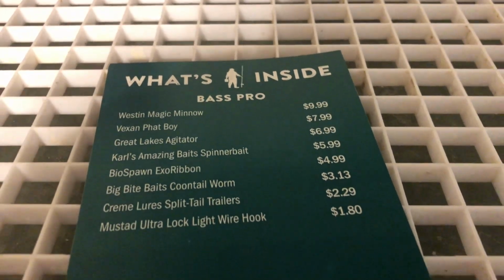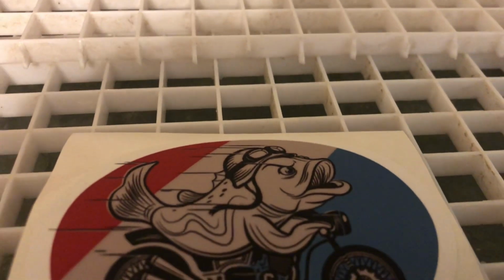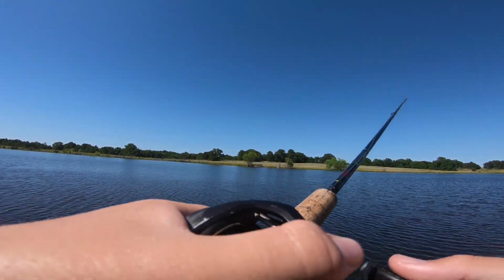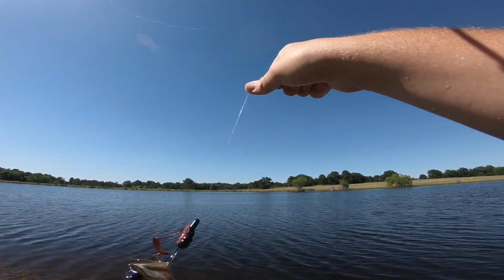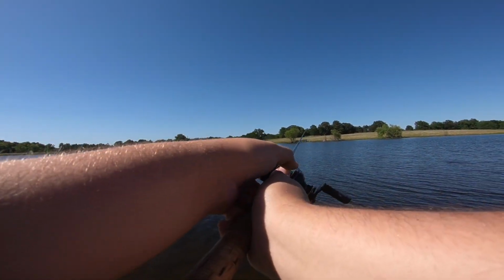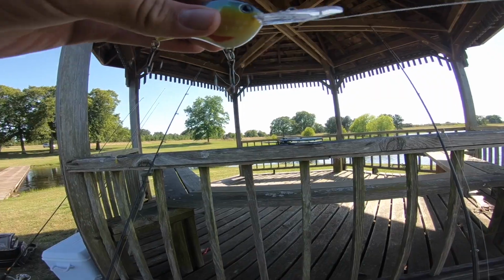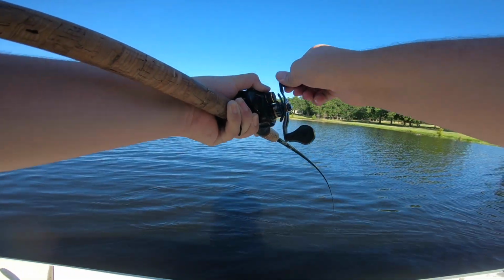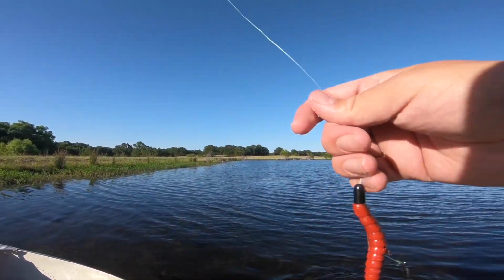June Mystery Tackle Box Unboxing and Slam! (Fishing Deep for BIG Bass)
Hey guys! Today, I went out and tried another MTB Slam with my Mystery Tackle Box I got this month! I got a few good summer lures and put them to use by throwing out deep on grass lines!

MY CAMERA:

OTHER REEL

Movo Microphone

DJI Mobile 3 STABILIZER/gimbal

GOPRO HERO 6
GOPRO BATTERIES
GOPRO MOUNT KIT
MAVIC DRONE

I edit using Final Cut Pro which you can download

SD CARDS:

BIG CAMERA CARD

-JHM